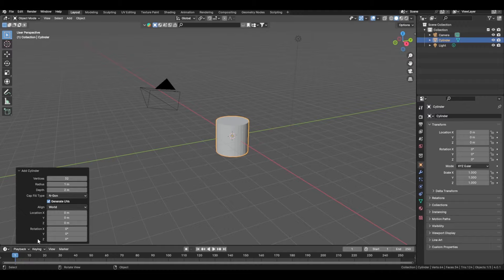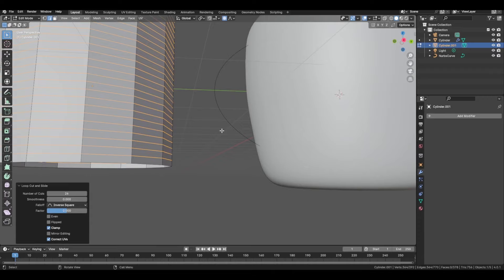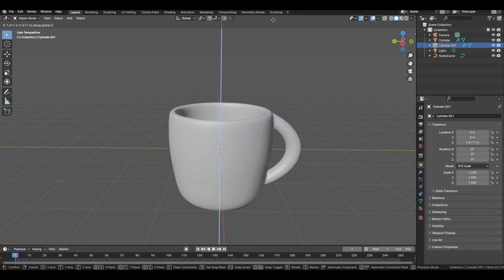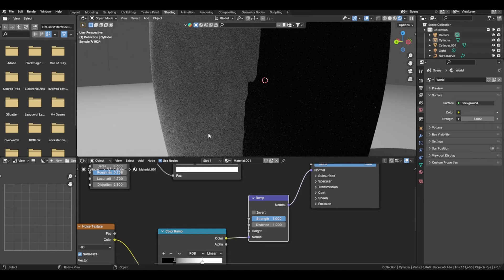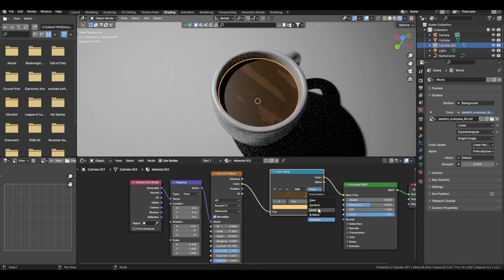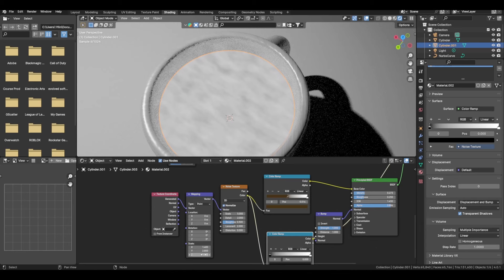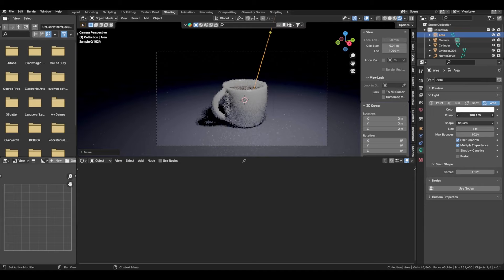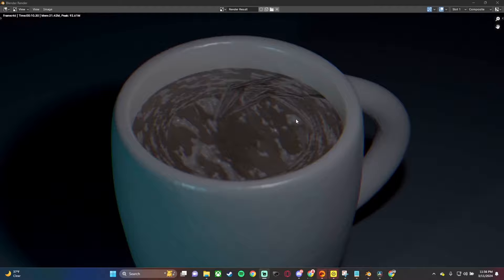Coffee Cup Tutorial - Joshua Flint